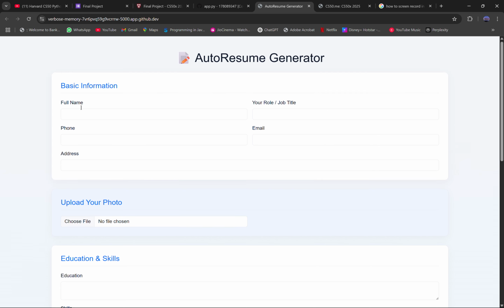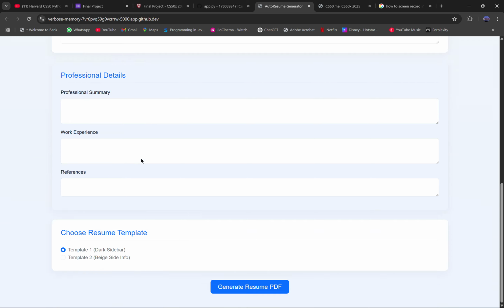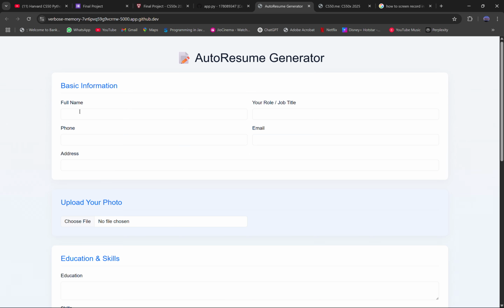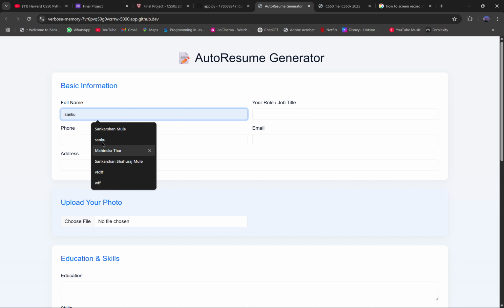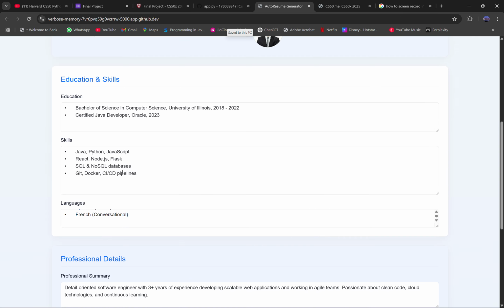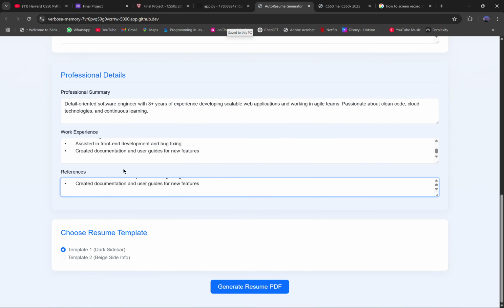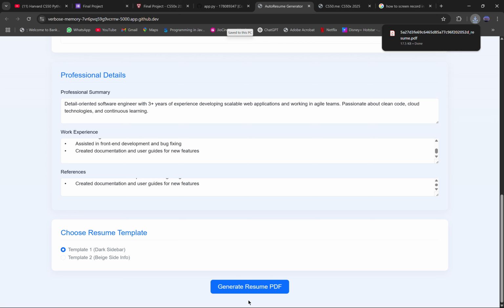CS50x - Final Project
🎓 CS50x Final Project – AutoResume by Sankarshan Mule

Welcome to my CS50x final project submission!

My name is Sankarshan Mule, and I'm from India.
For this project, I built AutoResume – a web application that helps users generate professional resumes by simply filling out a form.

✨ What AutoResume Does:

Accepts user input (name, education, skills, etc.)

Lets users upload a photo

Generates a clean, modern resume template

Converts the resume to a downloadable PDF

🛠 Built With:

Python (Flask)

PDF generation using xhtml2pdf / WeasyPrint

📌 Project Highlights:

Simple and responsive user interface

Modular design and customizable templates

Great for students, freshers, and job seekers

📁 You can view the full source code and documentation here: [Add GitHub Repo Link]